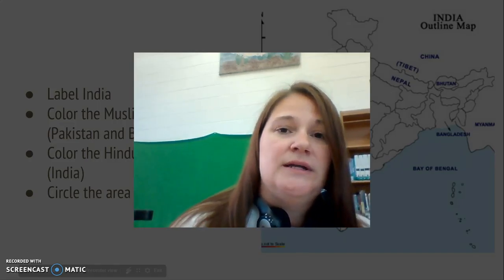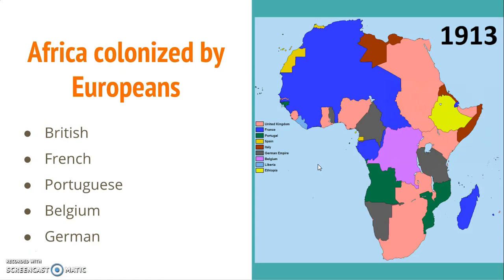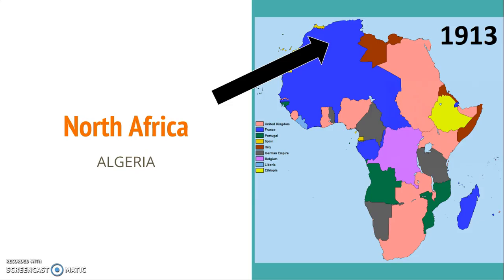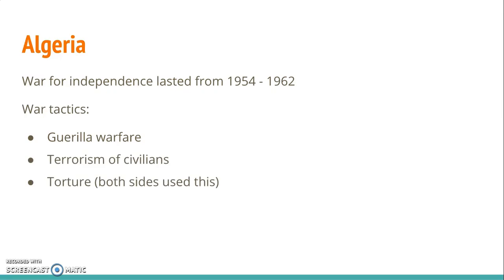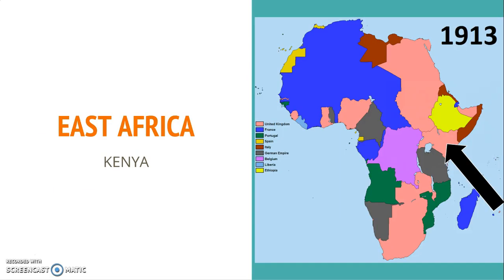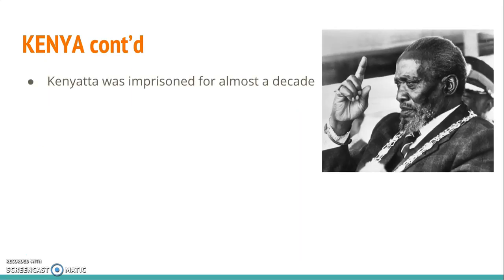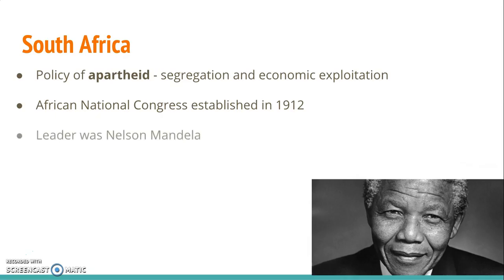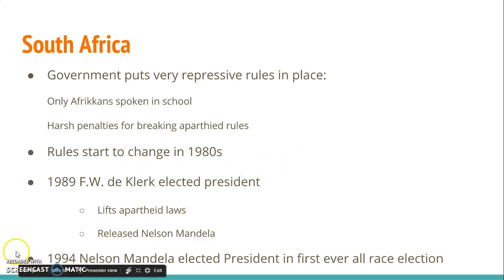Unit 14 Day 2